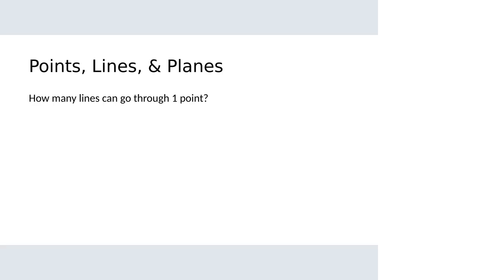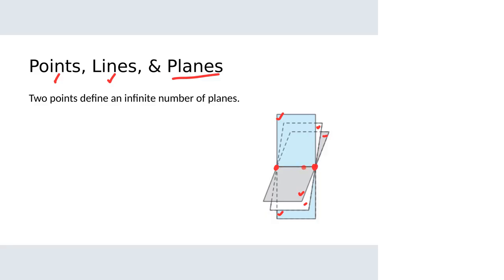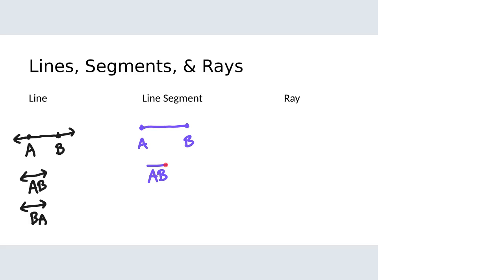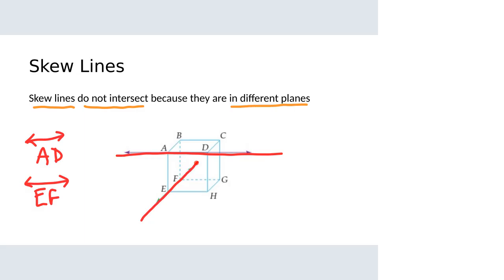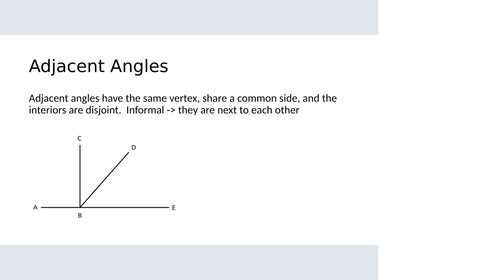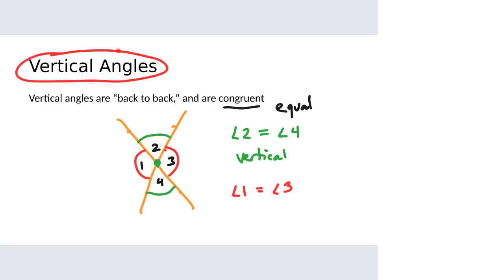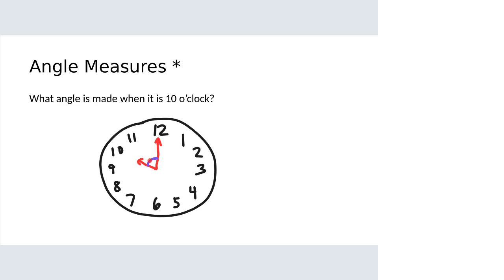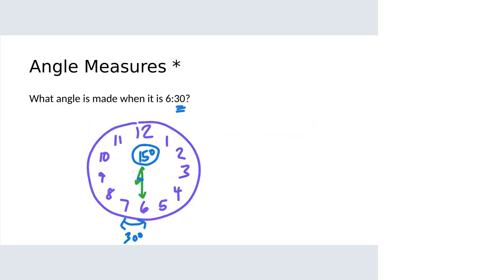123 - Yates - Spring 2025 - 8.1: Geometry Introduction